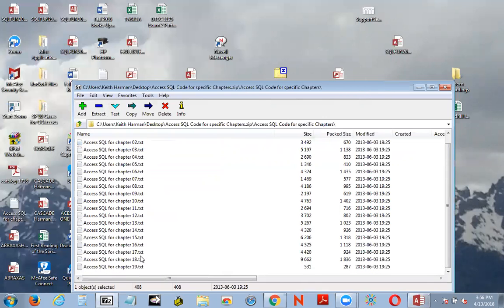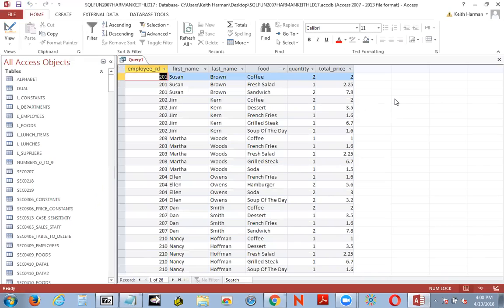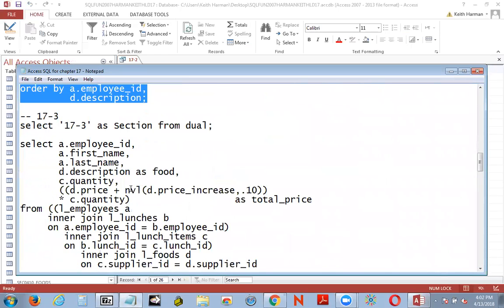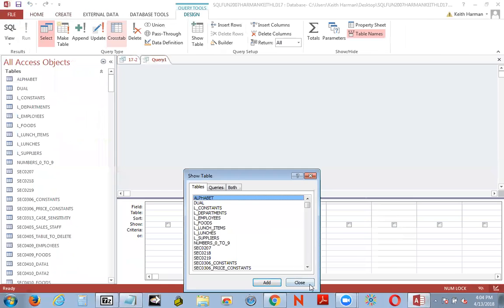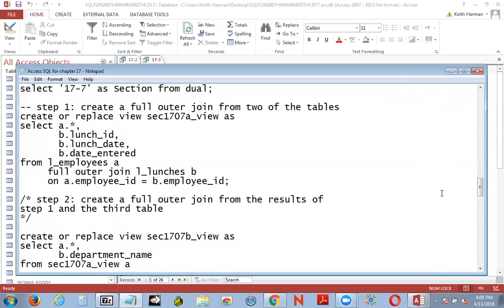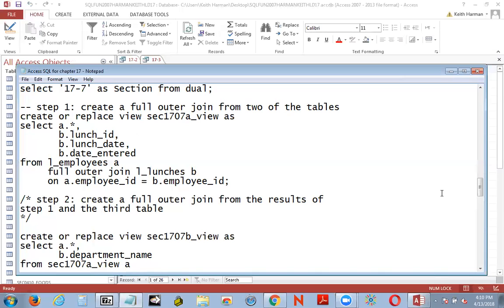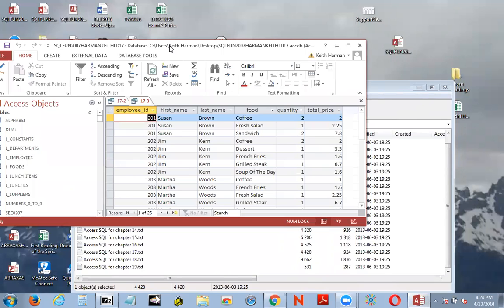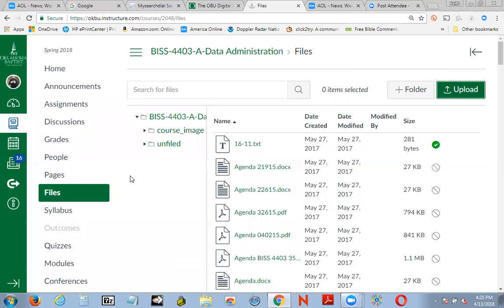Screen Cast BISS 4403 Thursday April 12 2018 Part 2